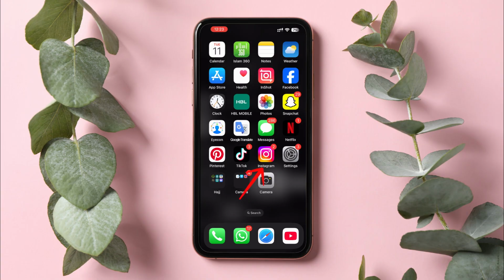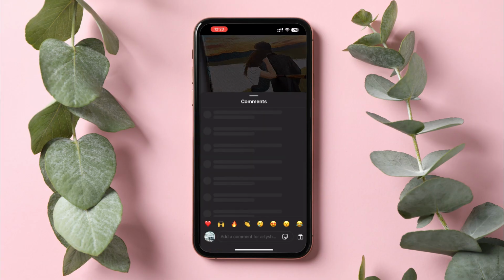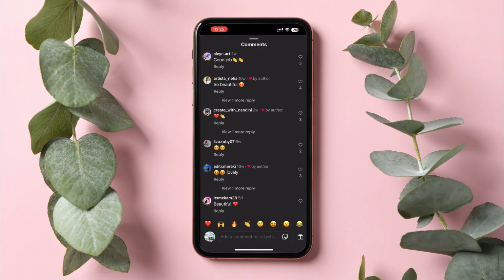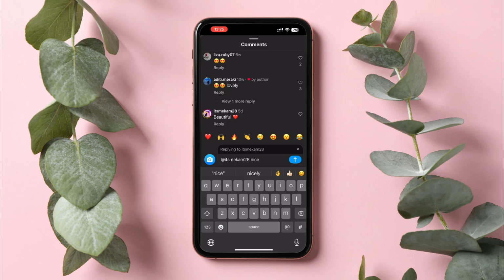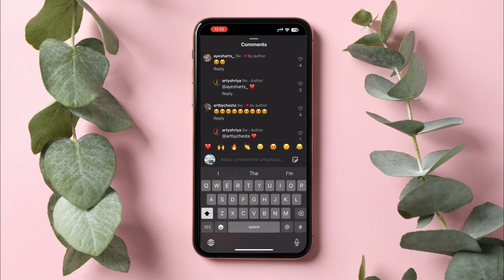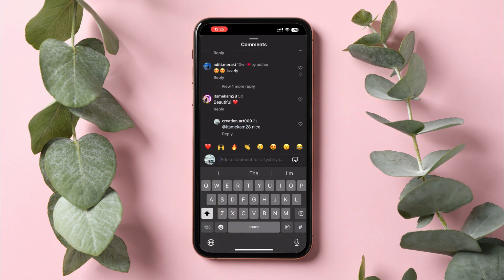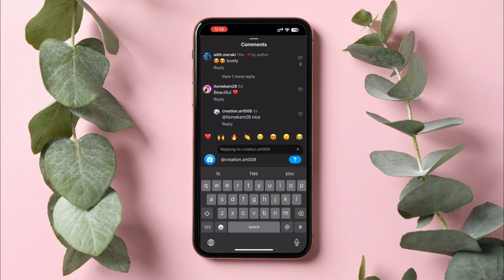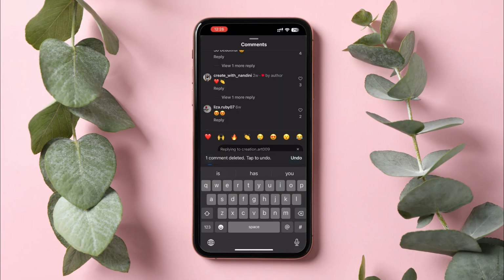How To Reply To Instagram Comments 2025 (iPhone & Android)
Replying to Instagram comments can feel like a full-time job, right? I totally get it! In this video, I’m diving into the art of crafting the perfect response to keep your followers engaged and your community thriving. Whether you're dealing with praise, questions, or even the occasional troll, I’ve got tips and tricks to help you navigate it all. From authentic engagement to boosting your Instagram algorithm game, learn how to reply to comments in a way that feels genuine and keeps the conversation going. Let’s make your Instagram comments section a hub of positivity and interaction. Hit play and let's get those comments popping!